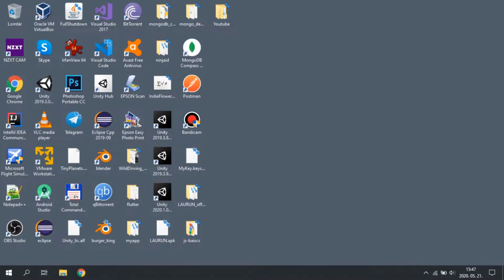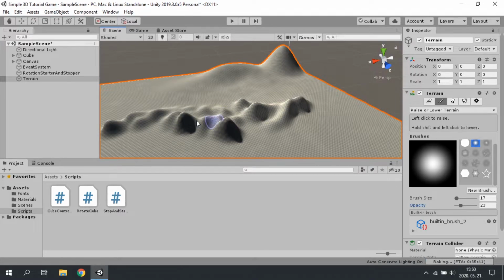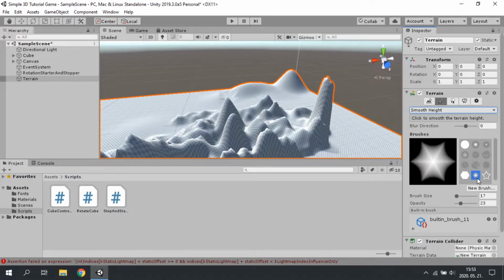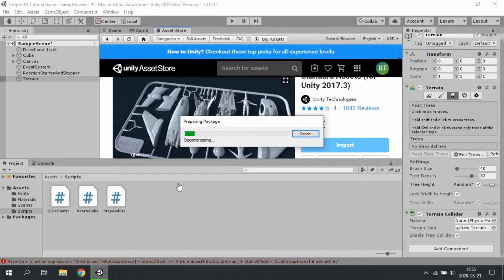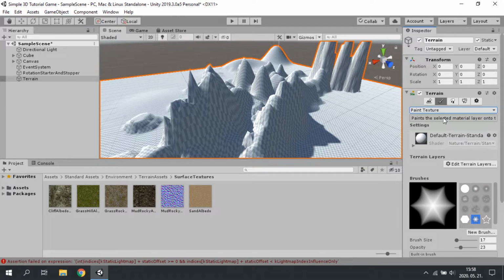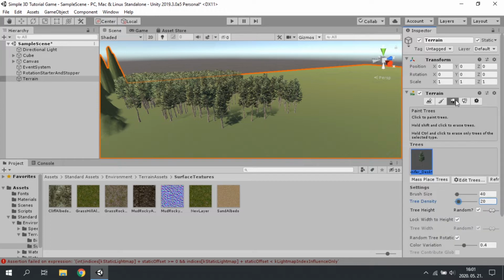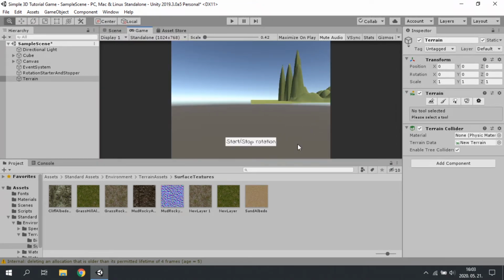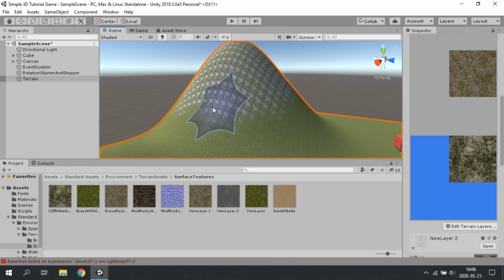Unity Beginner Course - How to make Terrain in Unity?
In this video I'm sharing the way, how you can simply create your own terrain in Unity. Besides I also share the way how to use the Unity Asset Store.